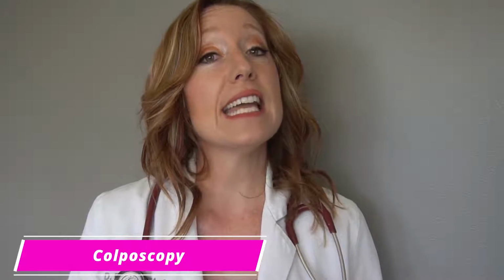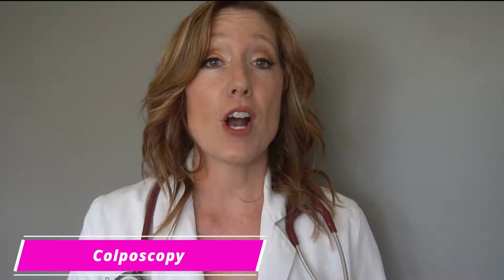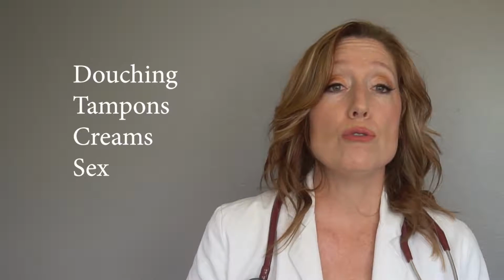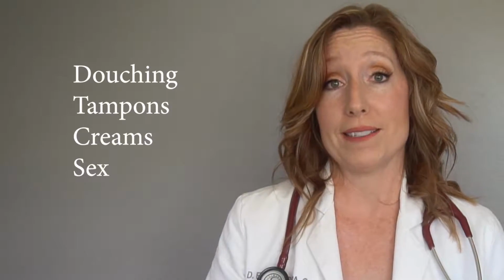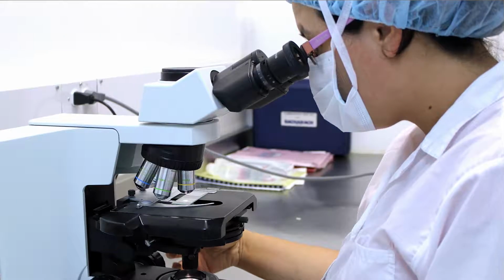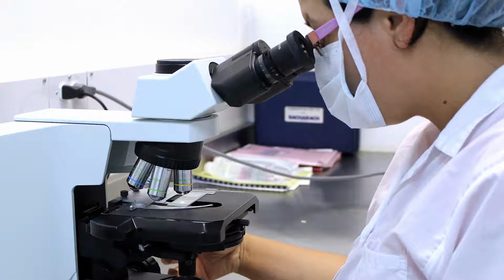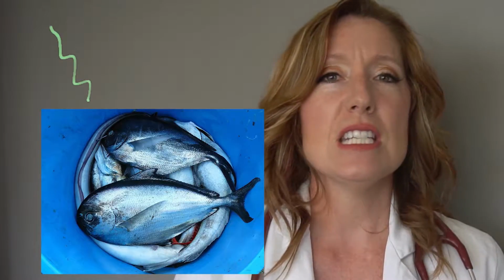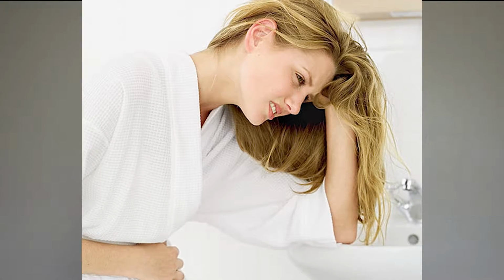Colposcopy results- What to expect after a Colposcopy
Join my FREE pregnant and new mom community What to watch for after a colposcopy.  If you have just had a colposcopy, there are a few warning signs that you CAN'T miss.  They can be symptoms of complications from the colposcopy and you need to know what they are.  In this video, we will discuss what is usually normal after a colposcopy and what could suggest there is a problem.

If you want to know what to expect when you get a colposcopy, you can watch this

The videos posted by Dianainthepink are for an educational or informational purpose only, and we are not liable for any harm or side effects if caused. You may use the remedies at your own risk.
The Channel / Author does not provide medical advice. Consult with your doctor or other health care provider before using any of these tips or treatments.

About:
This video will discuss what to expect after a colposcopy.  I will also go over a little about what a colposcopy is.  A colposcopy is a simple procedure you might need if you have had an abnormal pap test or test positive for HPV.  If you have had a colposcopy, and had a biopsy, this video will talk about what is normal, and signs you should watch out for after a colposcopy.  We won't go over colposcopy cost, as that will vary based on your insurance and medical provider's office.  But we will discuss the colposcopy test and what they might do on the cervix.   I hope this  video is informative for you